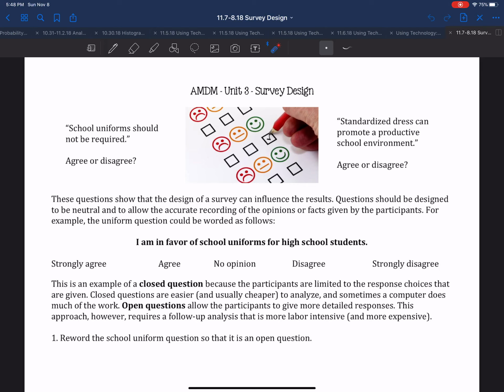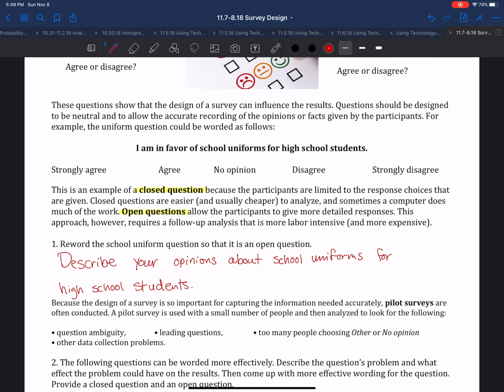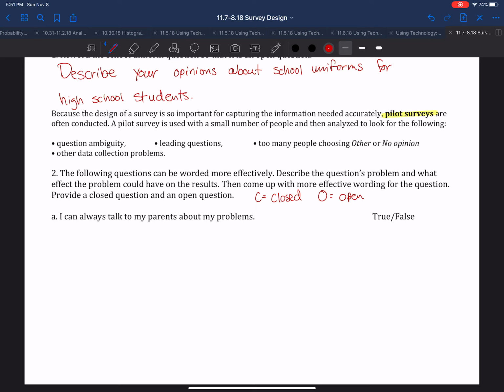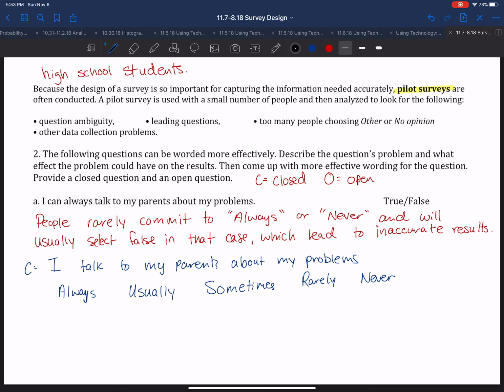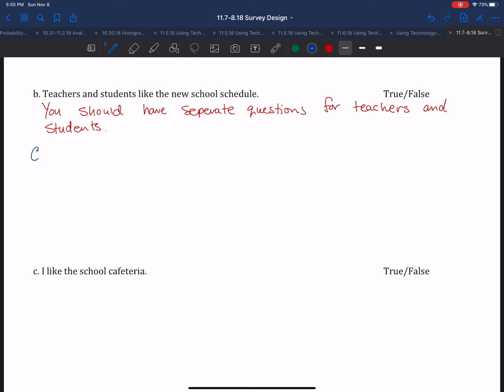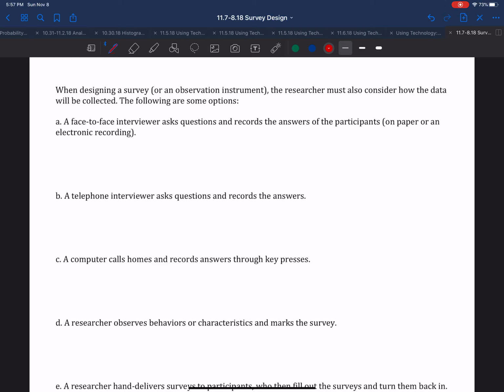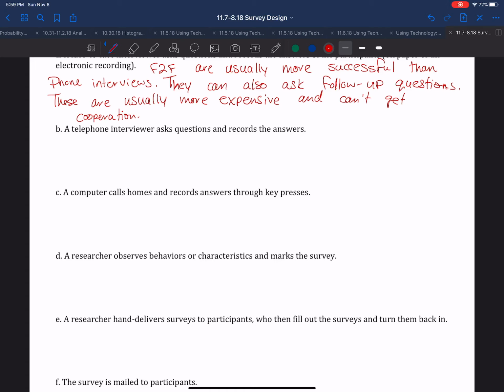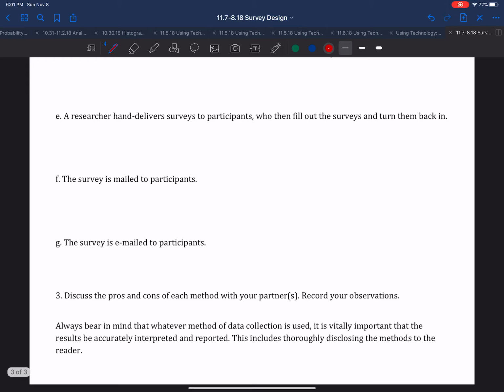AMDM U3D7: Survey Design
In this video we talk about survey design and why it is important to ask correct questions as well as how to ask questions when trying to collect data!